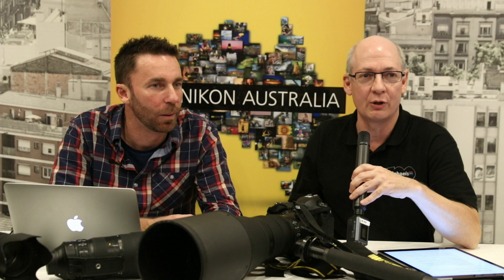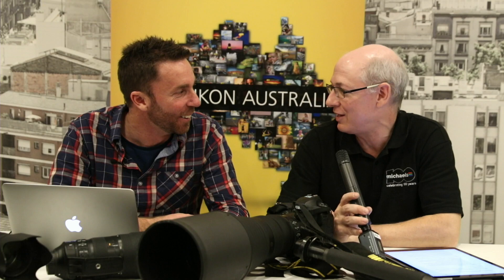Getty Sports Photographer Quinn Rooney Provides Unique Insights about Press Photography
John Warkentin sits down with Getty Sports Photographer Quinn Rooney in this follow up interview after his Facebook Live presentation on Thrusday June 1st held in the Lecture Theatre at michaels camera in Melbourne.

Quinn provides an insight about his life as a photographer - how he first got into photography, what he carries in his camera bag,  the lenses he uses, developments he's expecting to see in future cameras and he tells about the tough road that he took to become a sports photographer which also includes tips on how to get into the industry.